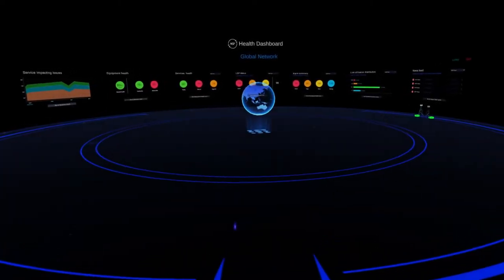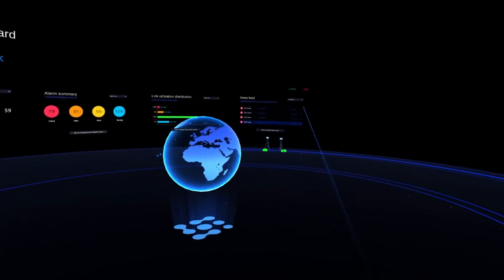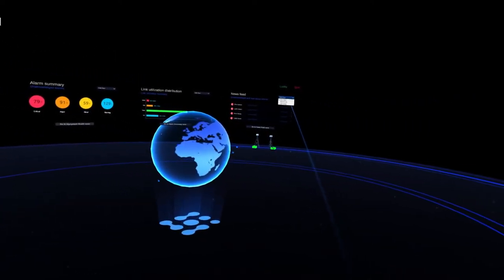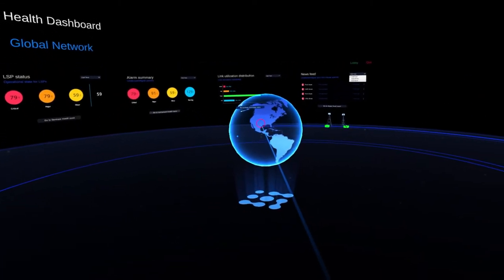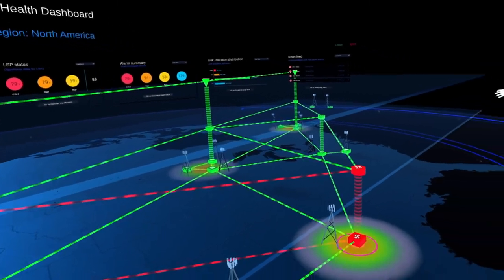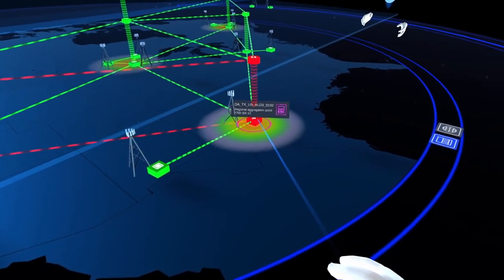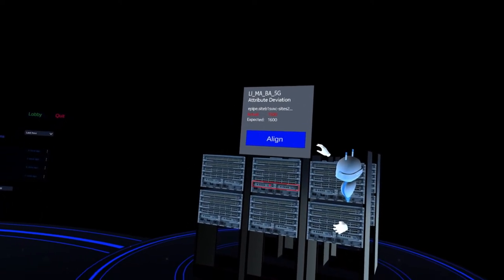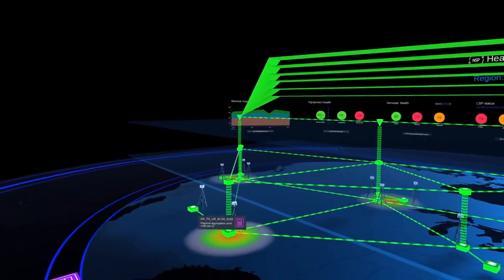Network operations in the Metaverse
In the Metaverse, the network operations center (NOC) could bring together operators in a fully immersive environment, in a way that transcend what is possible today in the physical world. This NOC leverages the concept of a digital twin of the network and its physical equipment.
In this fictional video, Laura and Michael collaborate to troubleshoot the network. They visualize the topology of the network, as well as the health of the services or slices. They quickly isolate issues and easily drill down to identify the root cause. Using intent-based networking, they can push back down the intended configurations to the network in case someone made some changes by mistake on site.
Operators can use this concept for other purposes: they can use it for network planning, simulating traffic scenario, or for training employees.